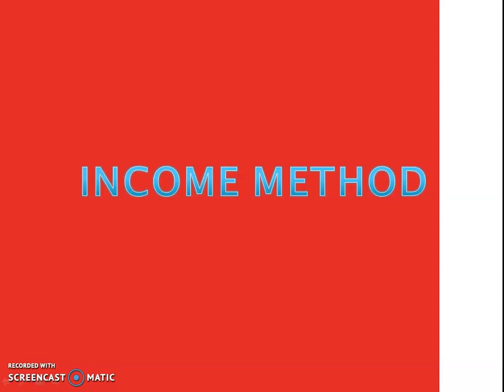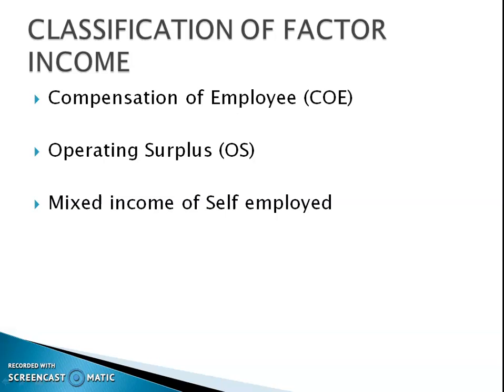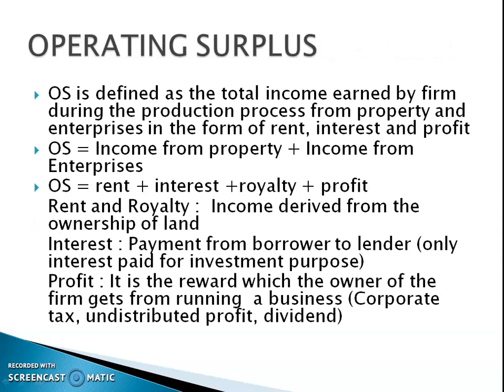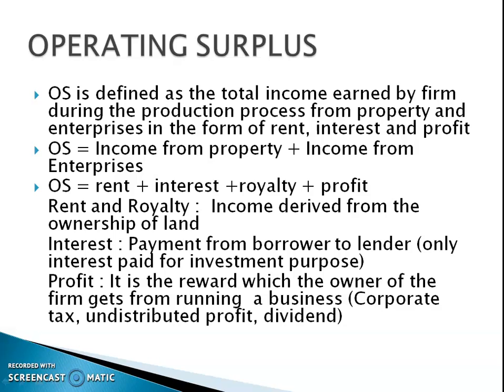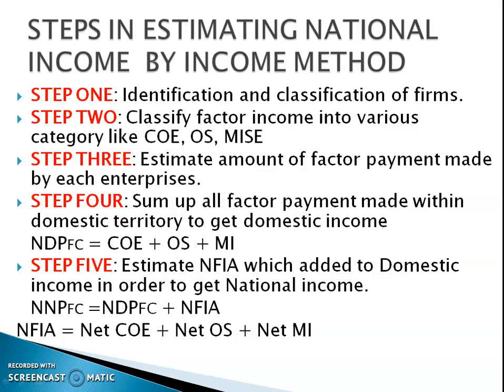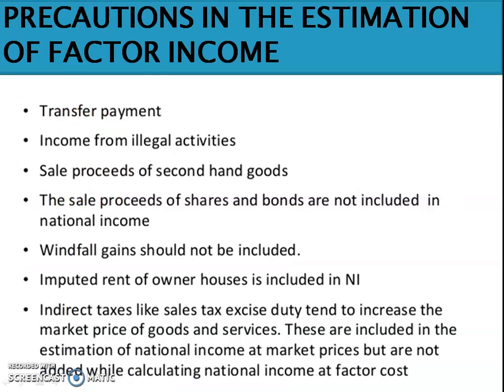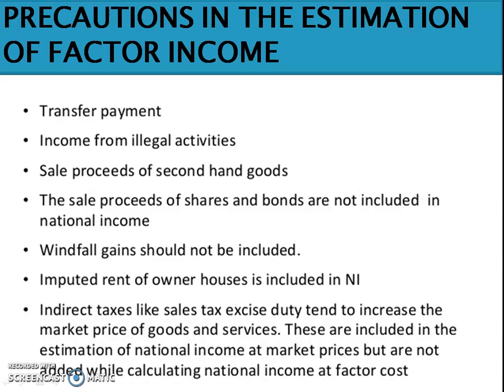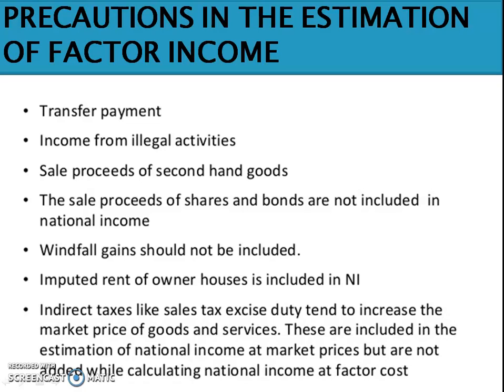NATIONAL INCOME MEASUREMENT, INCOME METHOD